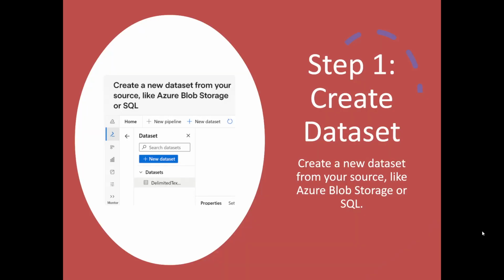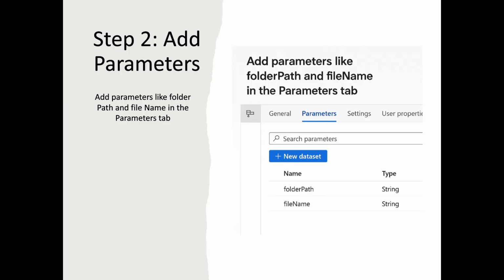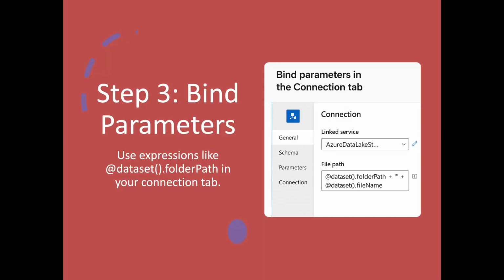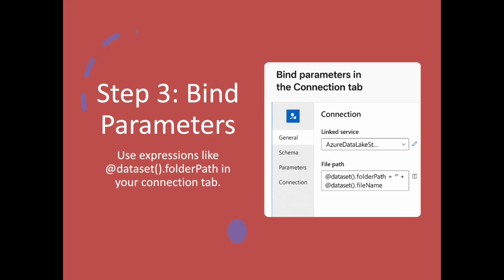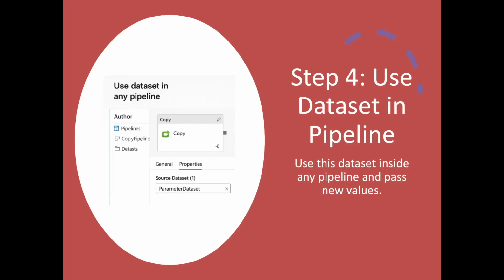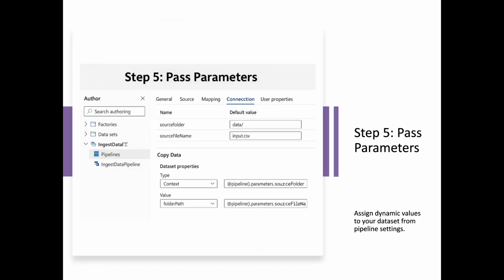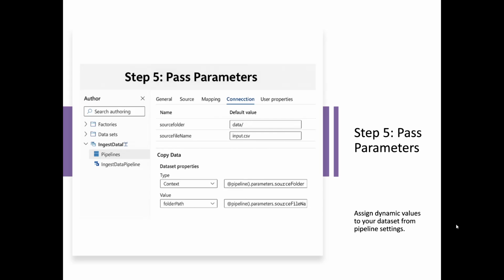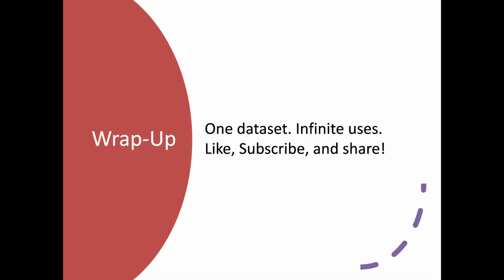Reuse Parameterized Datasets in Azure Data Factory | ADF Tips & Tricks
💡 Learn how to reuse parameterized datasets in Azure Data Factory to build flexible, scalable pipelines. Stop duplicating datasets and start working smarter!

What you'll learn:
- Add parameters to datasets
- Use expressions in file paths
- Pass values from pipelines